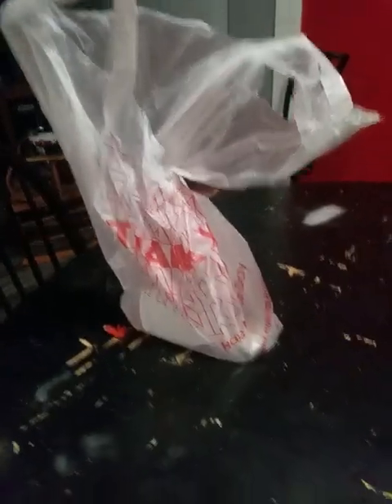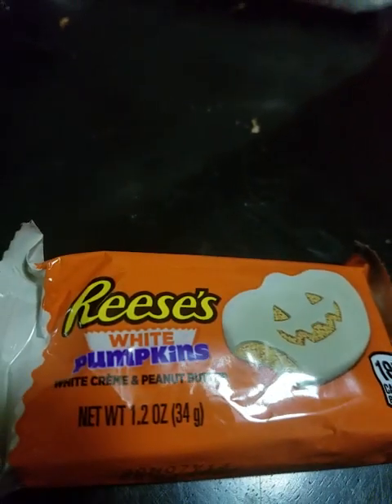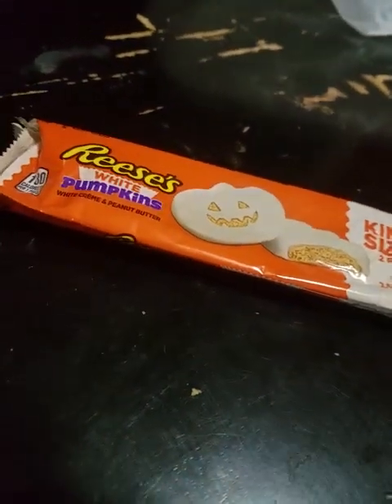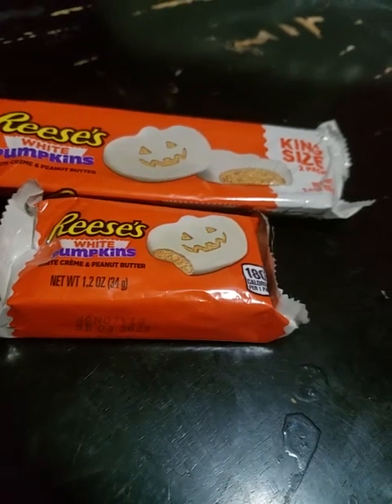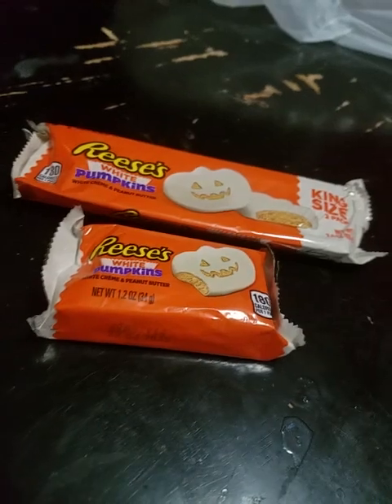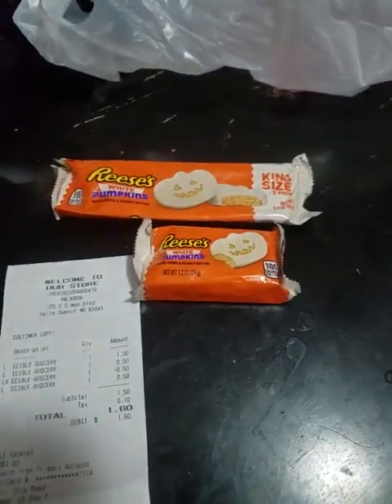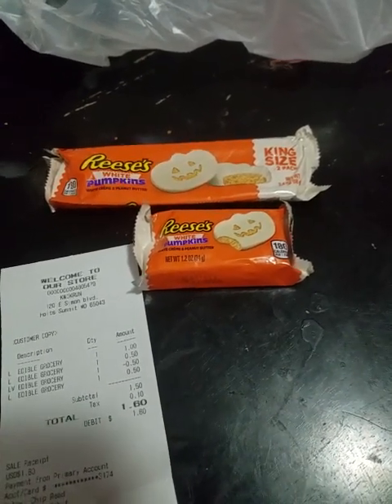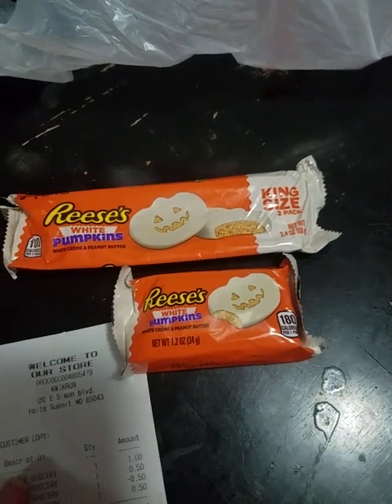What I got at Exxon gas station .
I'll be showing off what I got at this gas station in Holts Summit.